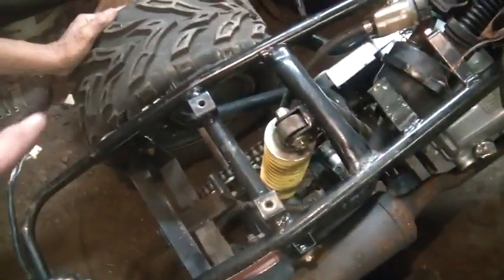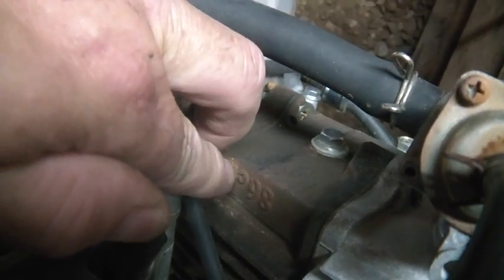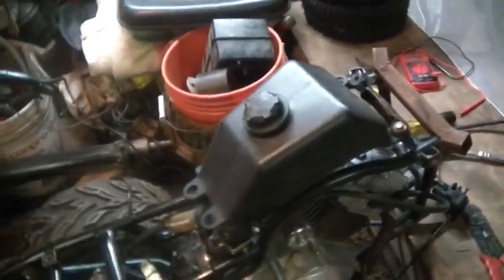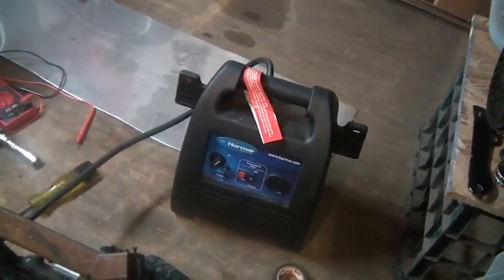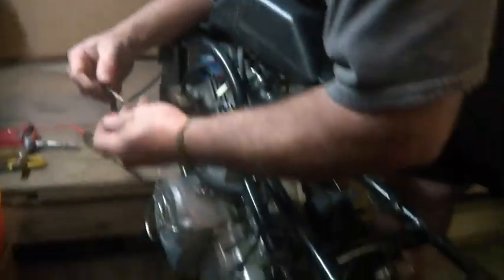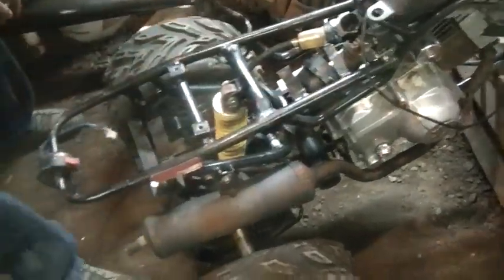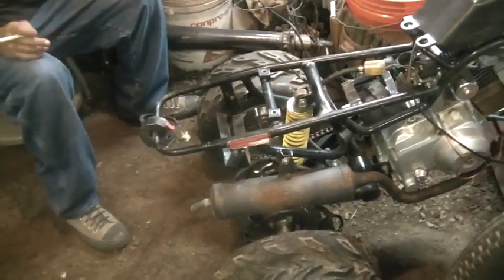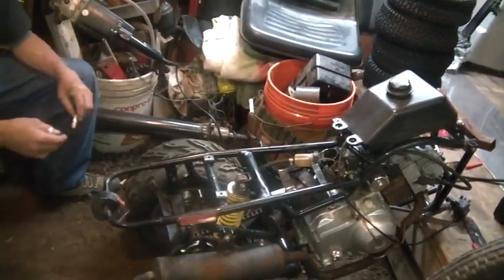$20 Junk Yard China ATV, Udizzy score, can it run?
$20 Junk Yard China ATV, Udizzy score, can it run? Checked for compression and starter function, looks good, just needs spark and a carb clean, and I'm sure it will run, was a good deal for $20, 90cc, automatic transmission, complete drive train with rear suspension, no plastic or front suspension, Harvey Spooner, Udizzy1969, Hoarding Mayhem,